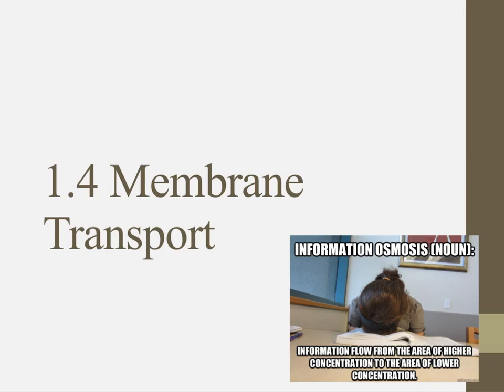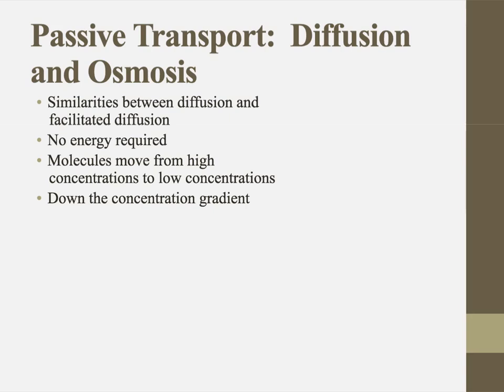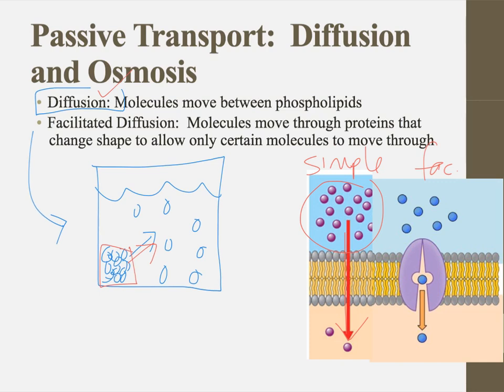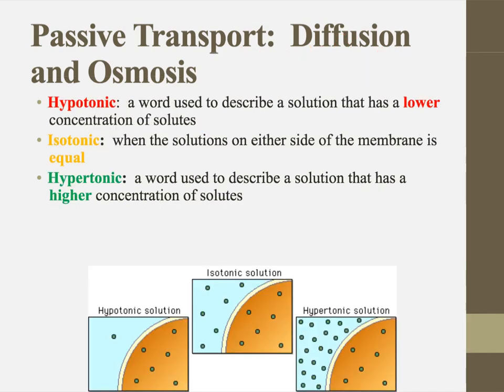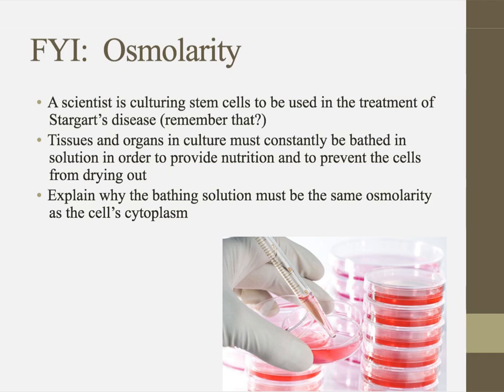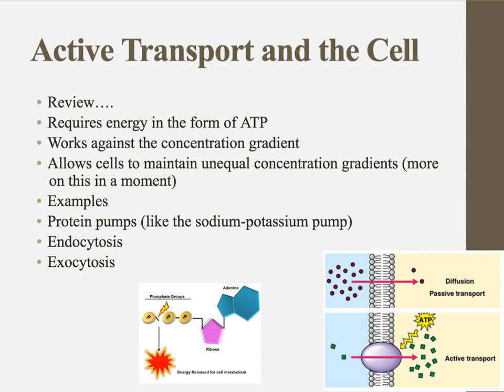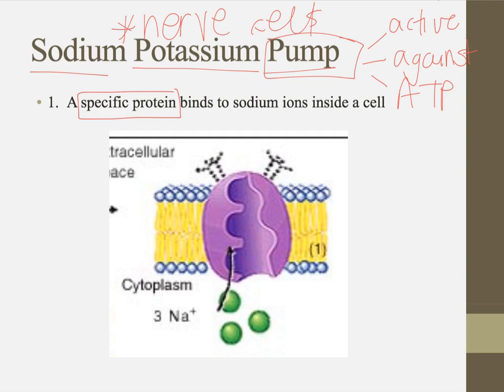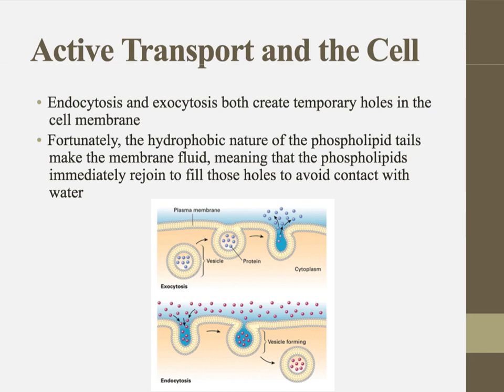Notes for IB Biology Chapter 1.4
Notes for IB Biology Chapter 1.4 on Membrane Transport